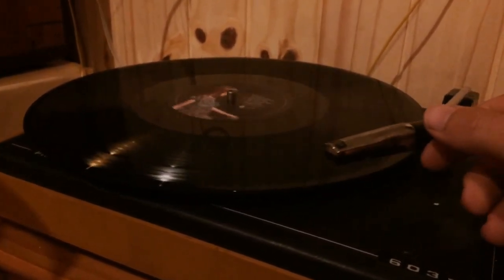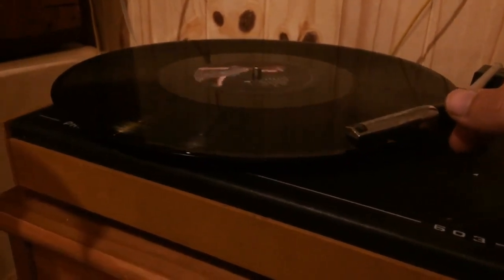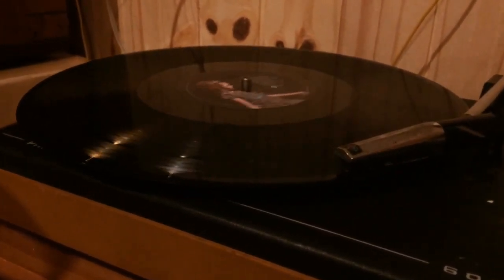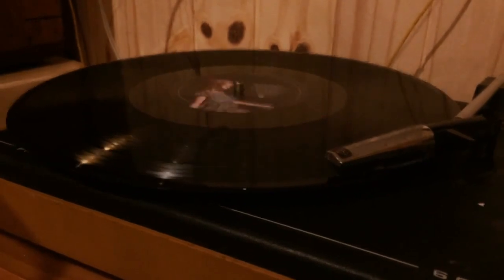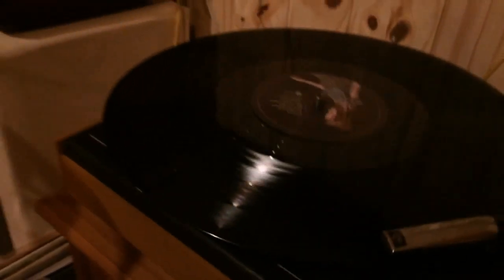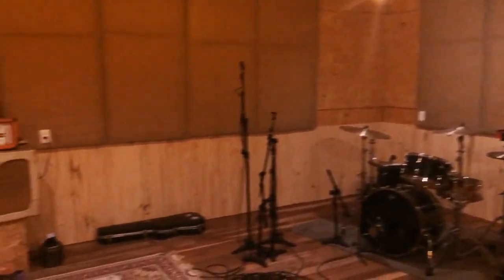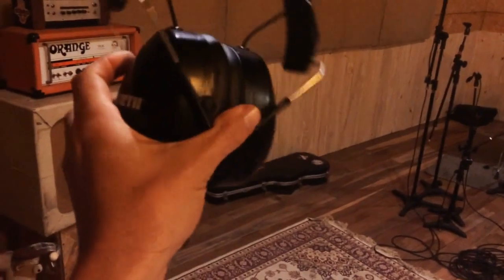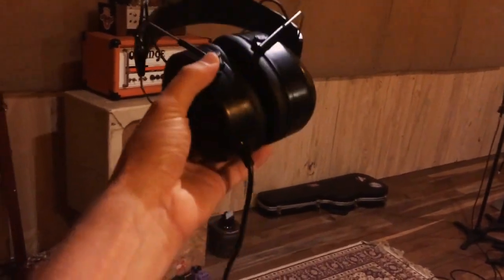ForestLAB Tecnica + Sala jutos